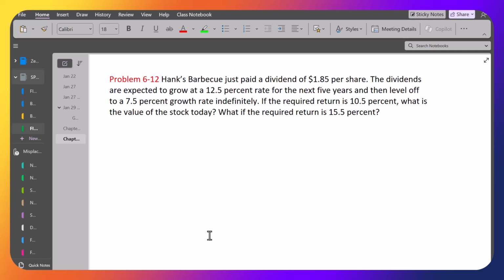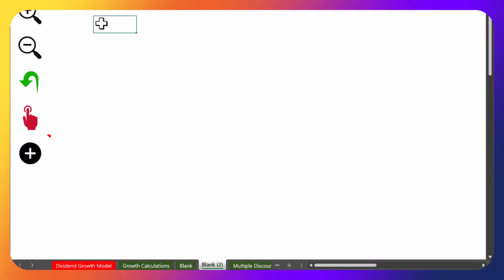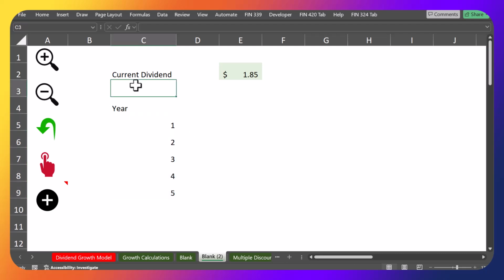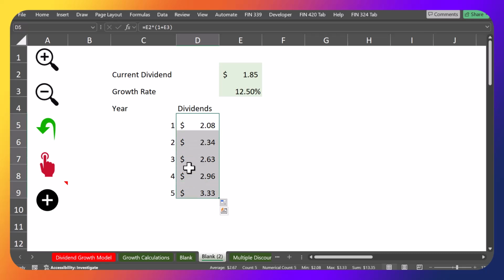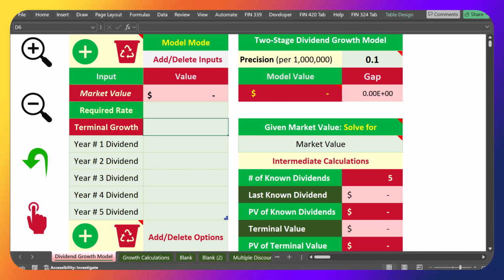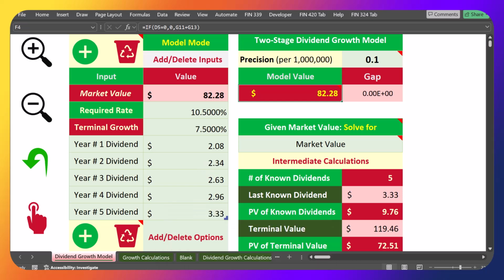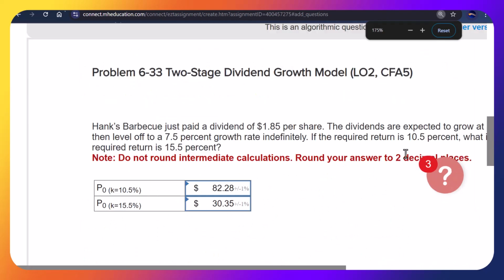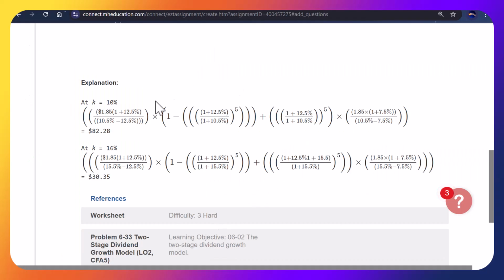FIN 420 Problem 6 13 Two Stage Growth Another One